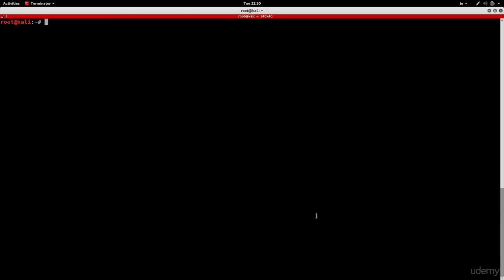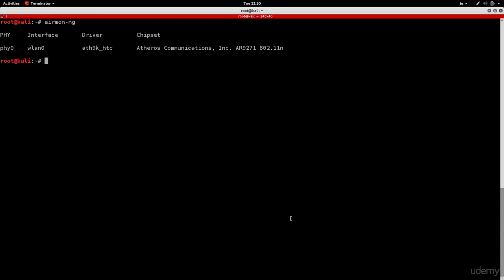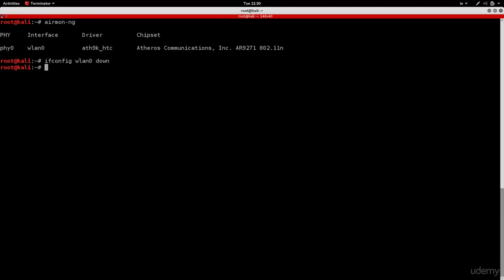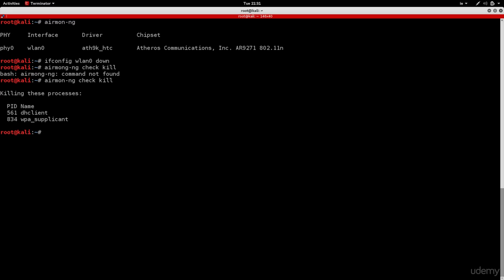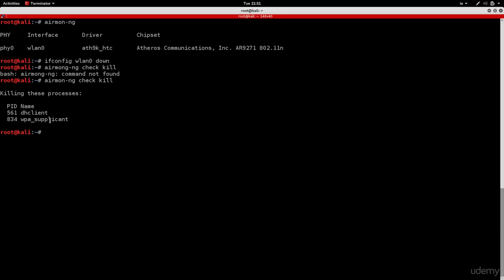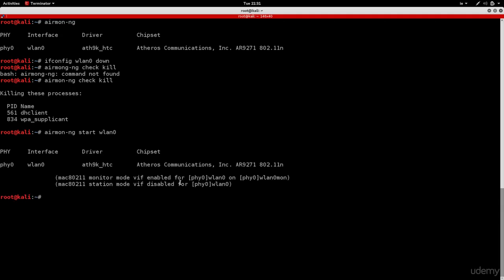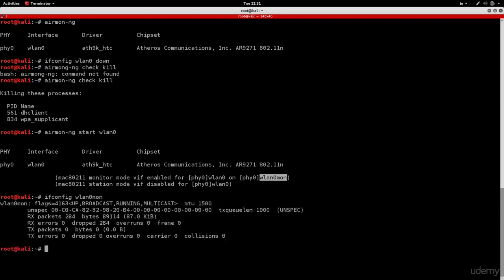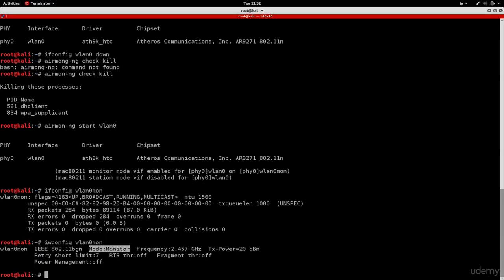Enabling Monitor Mode Using airmon ng 3rd method